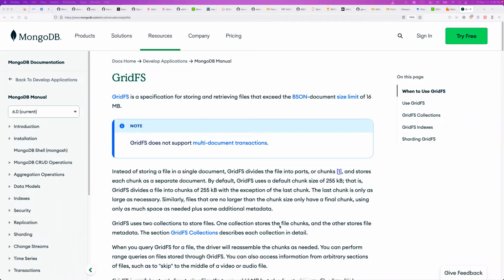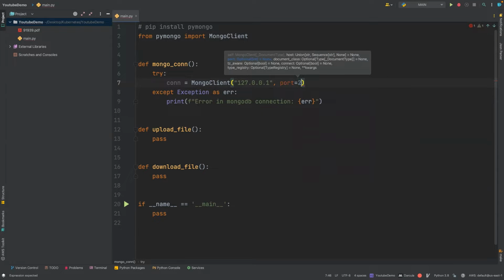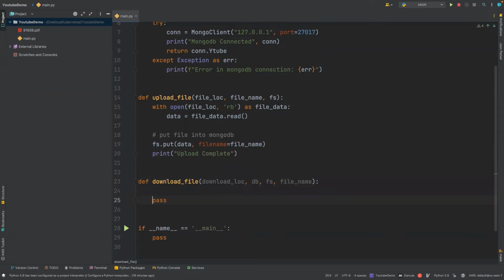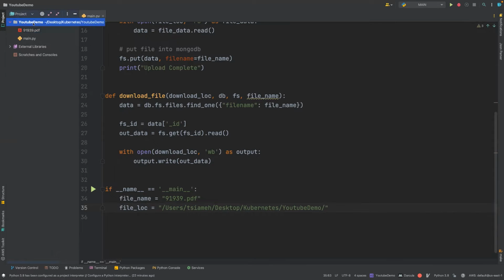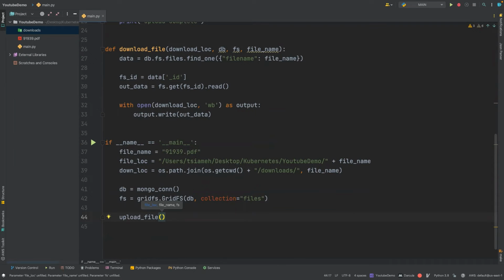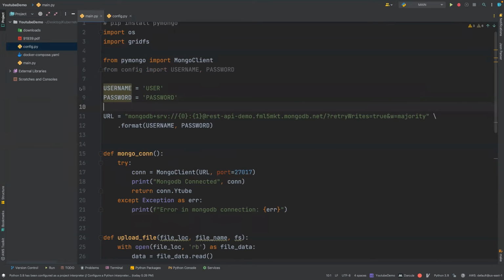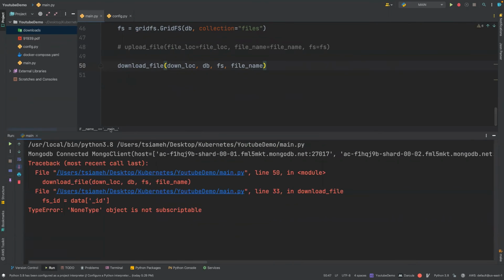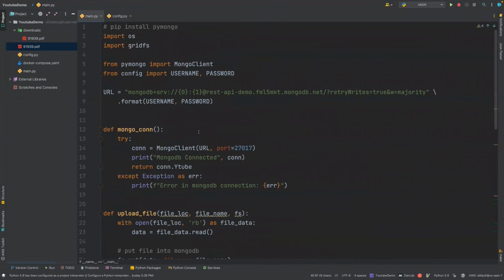How to upload and download files TO/FROM MongoDB Using Python | Mongdb | GridFS MongoDB | Pymongo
MongoDB is a source-available cross-platform document-oriented database program. Classified as a NoSQL database program, MongoDB uses JSON-like documents with optional schemas.

Kubernetes: How to install MongoDB and MongoExpress | Run MongoDb | Run MongoExpress |Deploy MongoDB

MongoDB is a general-purpose, document-based NoSQL database program. As with other non-relational database management systems, MongoDB focuses on scalability and the speed of queries.

Kubernetes StatefulSets are used to deploy specifically stateful applications. In order to understand how StatefulSet works, you first need to understand how database clusters work, as well concepts of Kubernets StatefulSet vs Deployment.

While StatefulSet is used for stateful applications, Deployment component is used to deploy stateless applications. So the question is: what is the difference between Deployment and StatefulSet components?

Kubernetes synergizes with MongoDB to create highly scalable and portable database deployments. These deployments are useful for working with a large amount of data and high loads.

MongoDB secrets

Secrets (MongoDB username/password) should be in place before we do any MongoDB deployment since MongoDB pods need to access the secrets. So, let's create the secrets with base64 encoded:

⭐ Tags ⭐
- Kubernetes
- Pods
- Golang Tutorial
- Golang For Beginners
- Go Programming
- Tutorial Go
- Go Coding
- Golang
- Golang Setup
- Go install
- CKA exams,
- CKAD exams,
- kubernetes secrets
- docker,yaml,pods